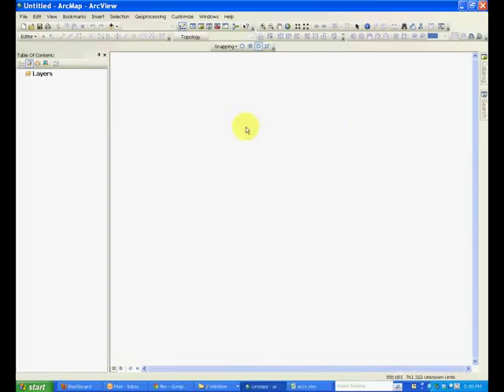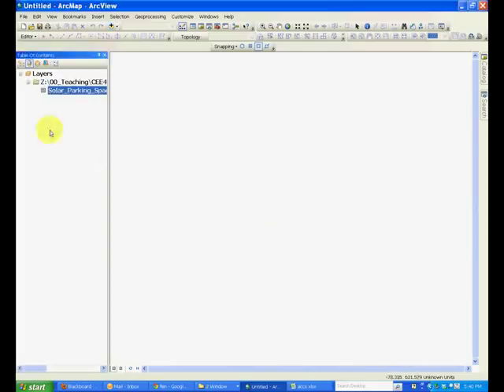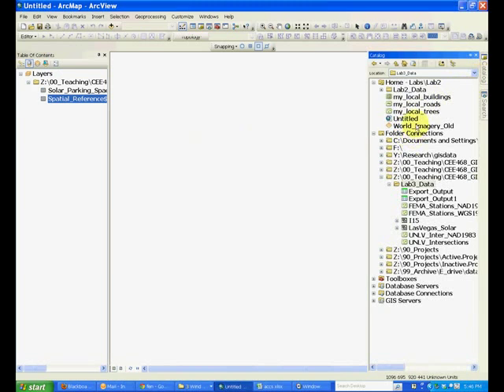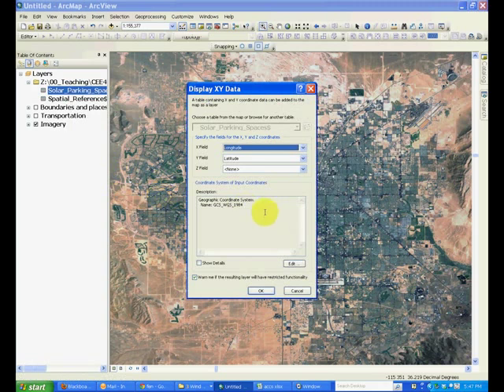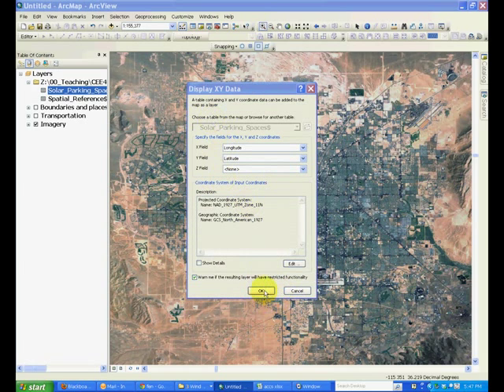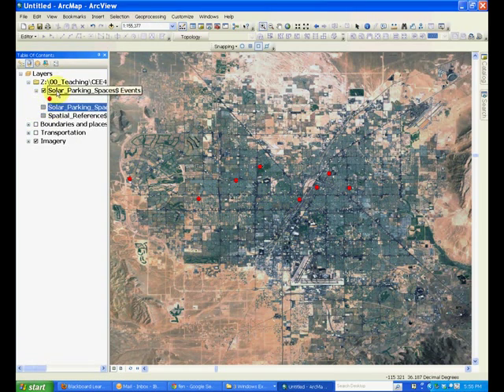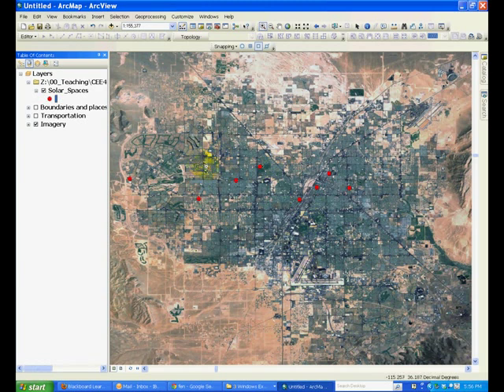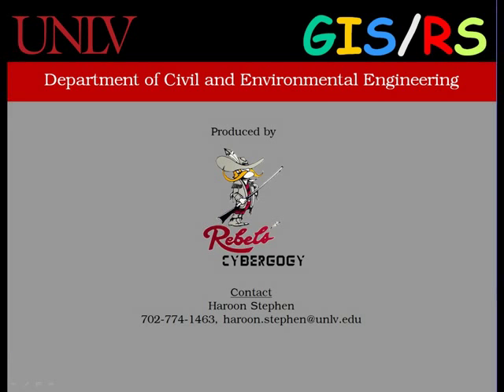Lab 5-4 Importing Point Data from Excel